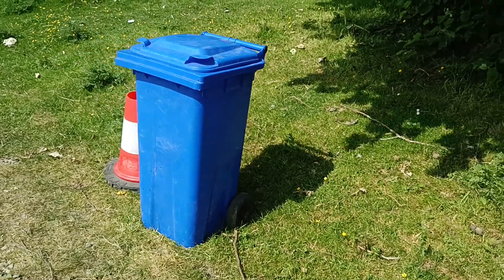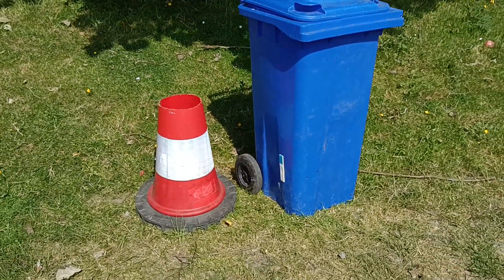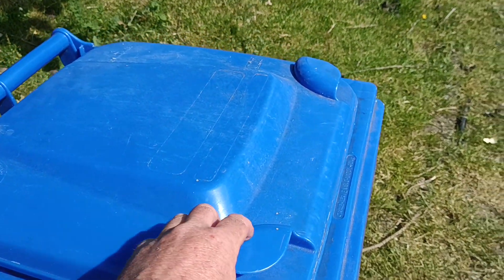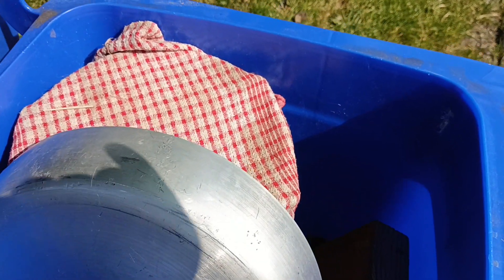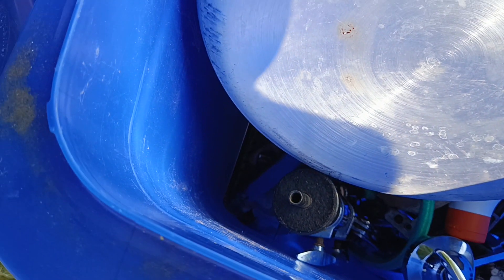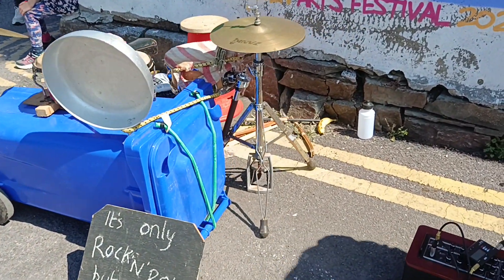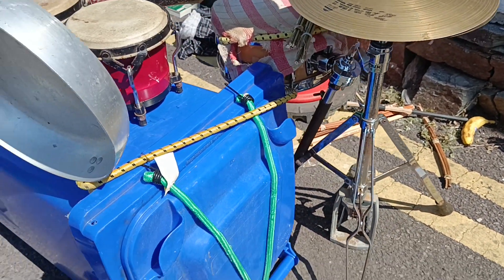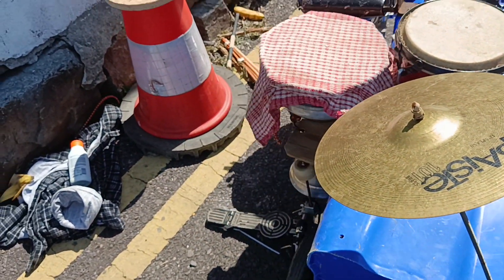How To Make A Wheelie Bin Busking Drumkit...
If you've ever tried to move a drumkit in and out of a car and around the streets, you'll know how cumbersome and heavy they are. So I made a drumkit based around a wheelie bin. It's fun, eye-catching - and most importantly it's mobile.